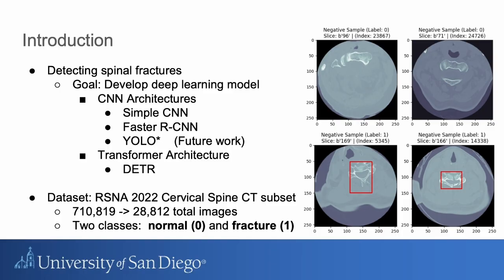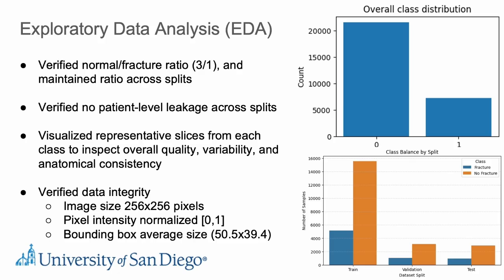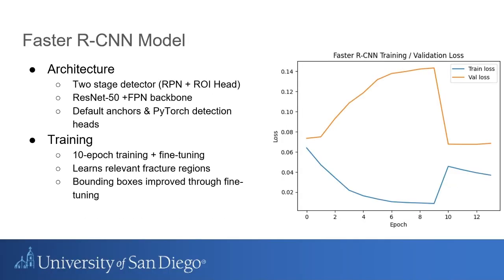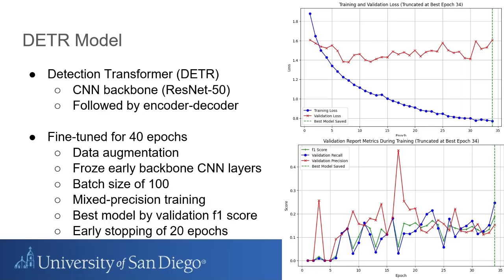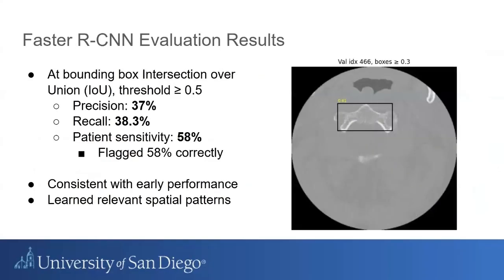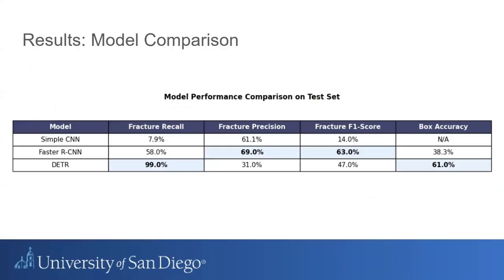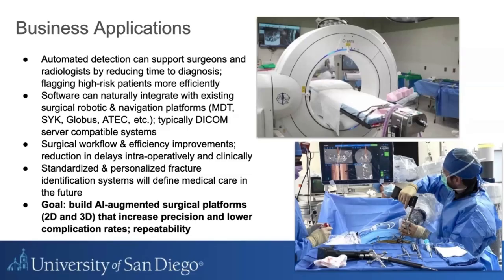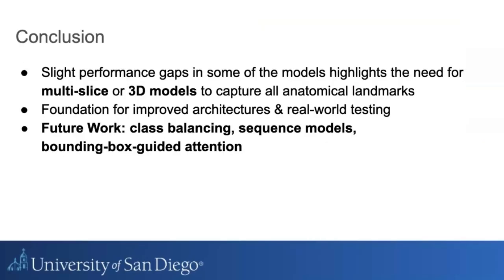AAI-590 Capstone - Cervical Spine Fracture Detection Using Computer Vision